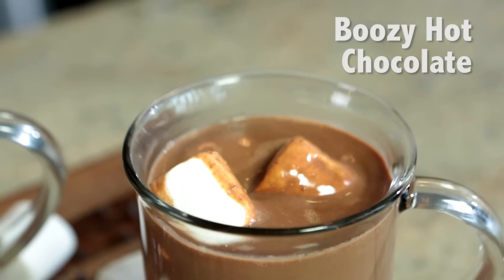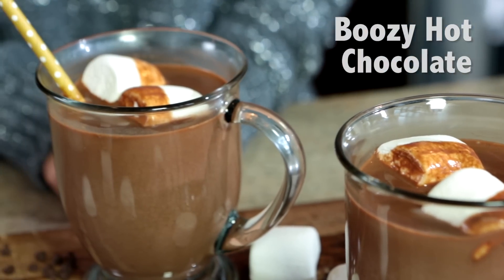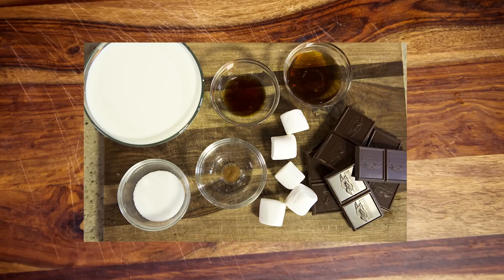Learn To Cook: How To Make Boozy Hot Chocolate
Want to have a little fun with hot chocolate? This adult version of your favorite childhood winter drink does just that.

Ingredients:
4 cups milk
8 oz dark chocolate
2 tbsp granulated sugar
1/8 tsp cinnamon
2 tsp vanilla extract
4 tbsp rum, preferably dark

Directions:

1. Heat the milk over medium low heat in a medium size saucepan. Break the chocolate into pieces and add into the milk as well as the sugar and the cinnamon.

2. Once all the chocolate is melted, add in the vanilla while whisking constantly. Do the same while adding in the rum, one tablespoon at a time. If you would like it sweeter, add in more sugar one tablespoon at a time. Serve in your favorite mug!

Shot and edited by: Matt Rice